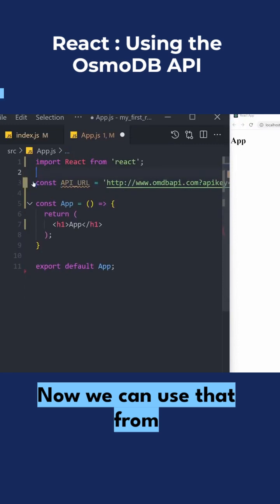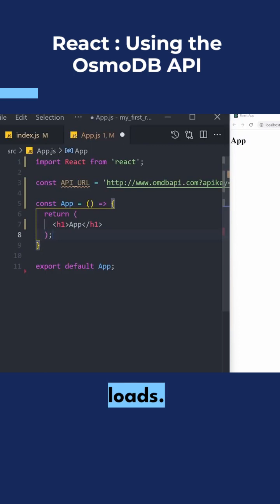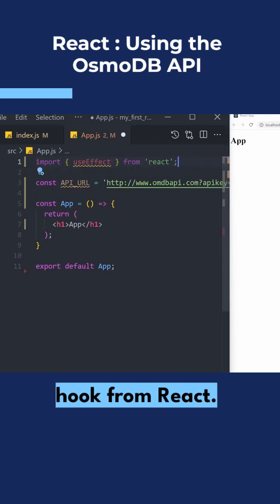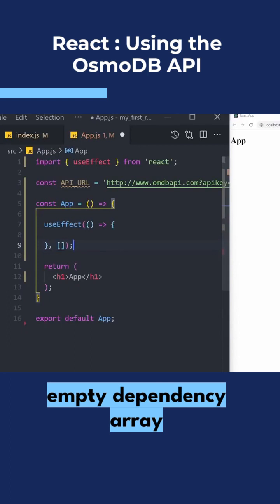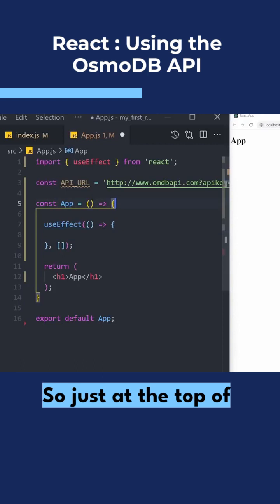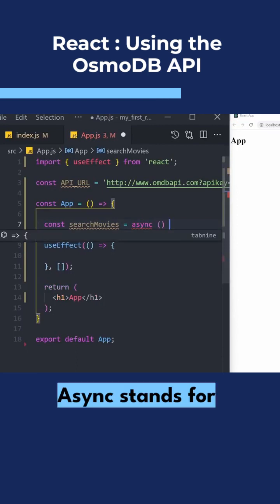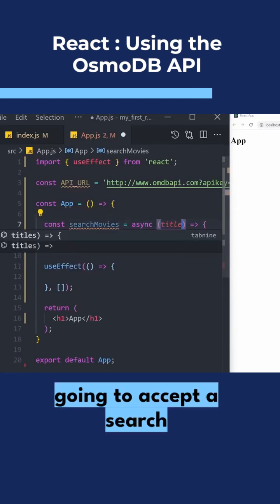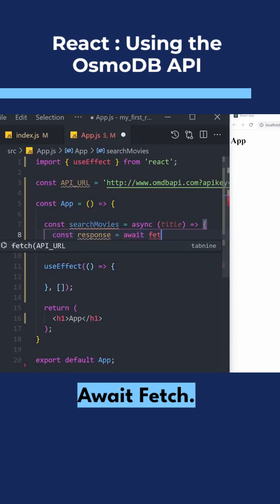Unlock React's Potential: Master useEffect for API Calls!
Unlock the full potential of React in this comprehensive guide as we master the useEffect hook for API calls! Whether you're a beginner or an experienced developer, this video is tailored to help you understand and implement one of React's powerful features seamlessly. Dive into our step-by-step tutorial, where we'll show you how to fetch data from APIs as soon as your component loads using useEffect.

Starting with the basics, we'll introduce the useEffect hook, demonstrating its critical role in managing side effects in your React applications. You'll learn how to set up useEffect, incorporate a callback function, and utilize the dependency array to control when your API calls are made.

Follow along as we create a function to fetch movie data, using async/await syntax to handle asynchronous requests smoothly. We'll explore practical examples, like fetching movie titles such as "Superman," to show you how to apply these concepts in real-world scenarios.

By the end of this video, you'll have a solid understanding of using useEffect for API calls, equipped with the knowledge to enhance your web development projects. You'll be able to apply these techniques to various applications, improving UI interactions and data handling.

Have any questions or want to share your thoughts?